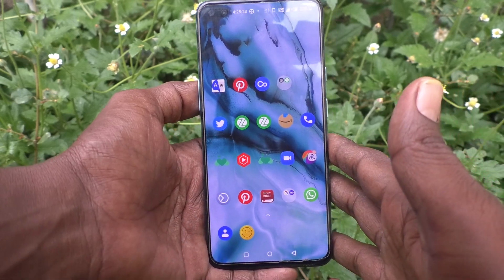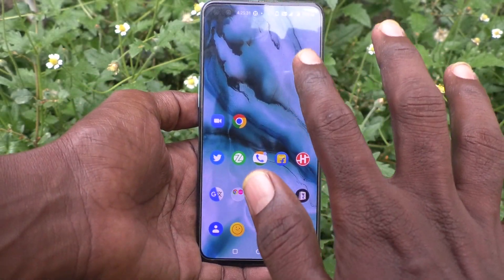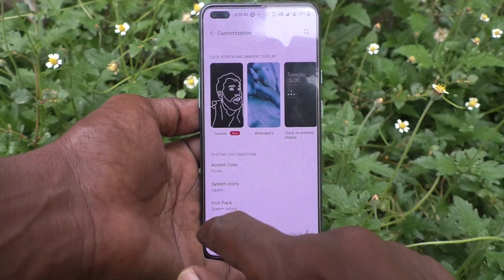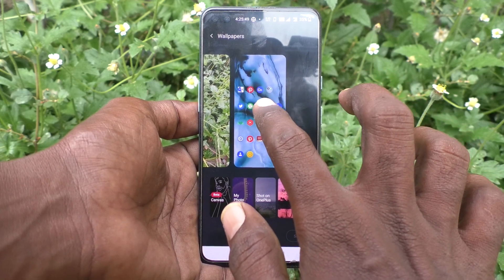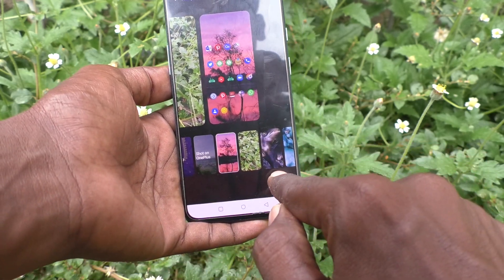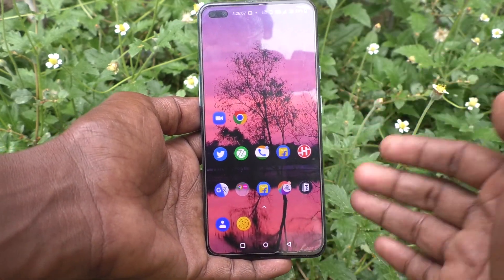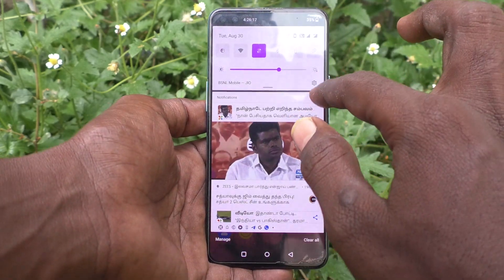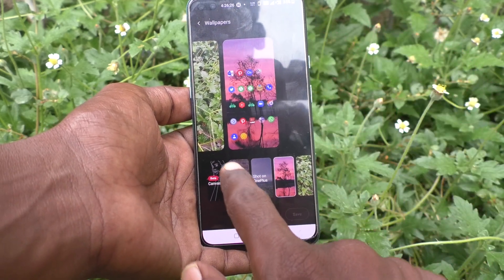How to change home screen wallpaper in Oneplus Nord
Oneplus Nord home screen wallpaper change settings: Learn here how to change home screen wallpaper in Oneplus Nord smartphone.